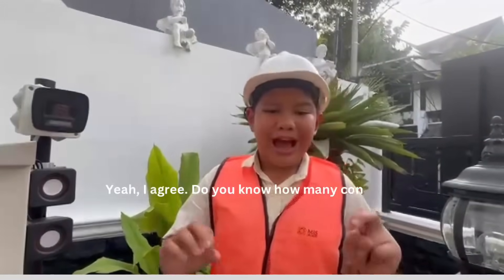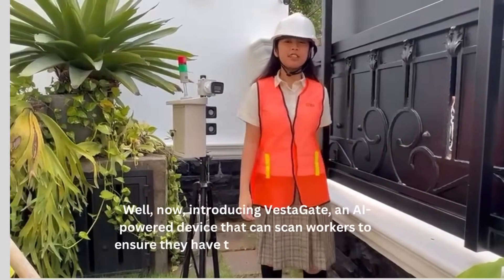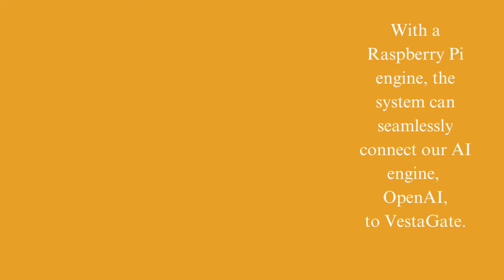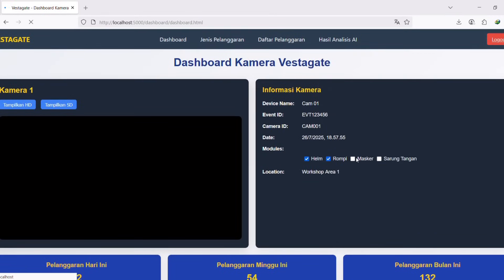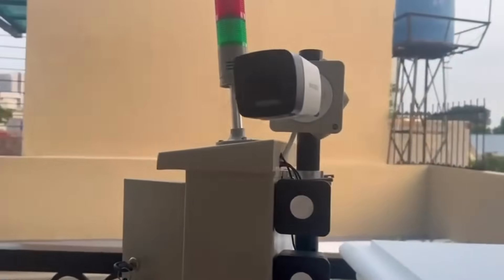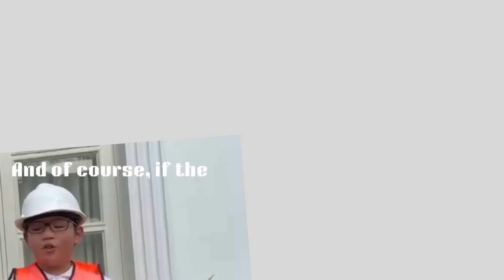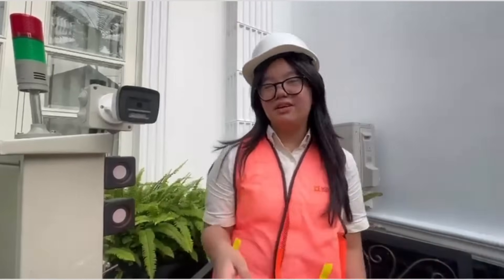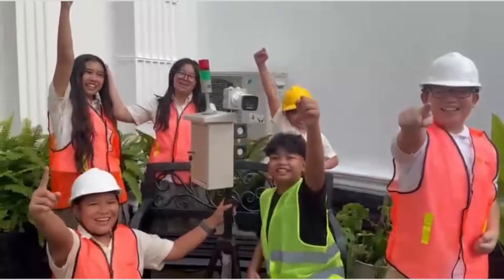IID_VESTAGATE, SAFETY NUMBER ONE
VestaGate is an AI-IoT–powered smart security system designed to enhance
safety compliance among construction workers by automatically detecting the presence of required personal protective equipment (PPE) at the site entrance. Utilising a 2MP IP camera, Raspberry Pi 5, and cloud-based AI image recognition, VestaGate ensures that workers wear essential gear—such as helmets, vests, and boots—before granting access. The system integrates visual and audio feedback to alert non-compliant individuals and connects to a web-based dashboard for real-time monitoring and reporting. A trial was conducted with 16 participants to evaluate the effectiveness of the system. The results indicated a high satisfaction rate of 92% among users and an impressive accuracy of 98% in PPE detection. These findings suggest that VestaGate offers a reliable and user-approved solution to reduce safety violations and accidents on construction sites.